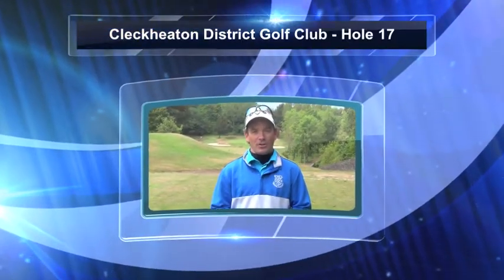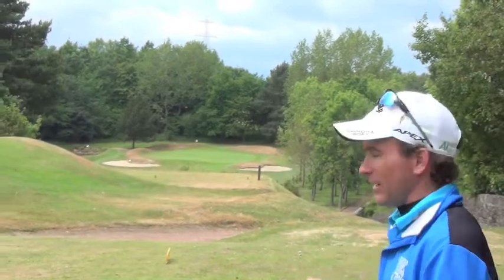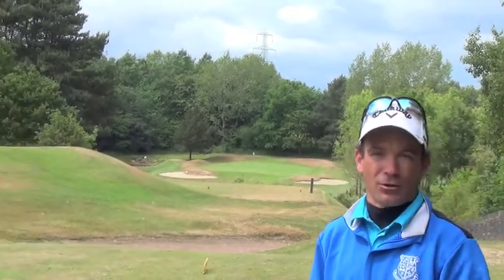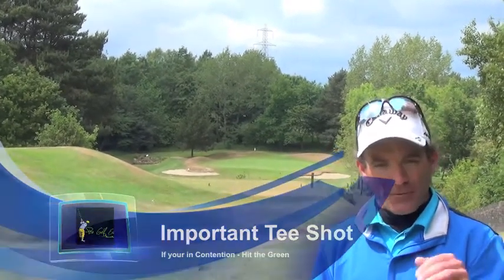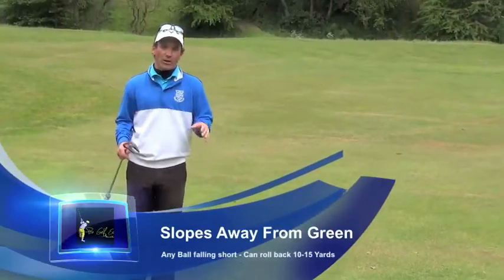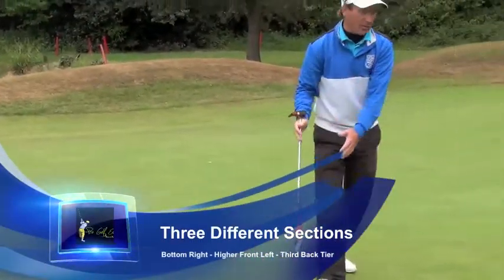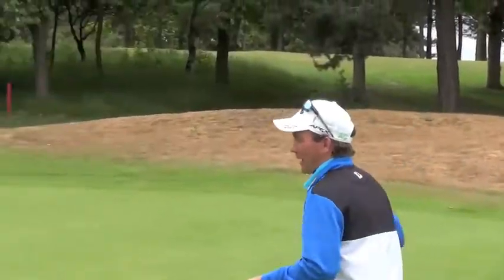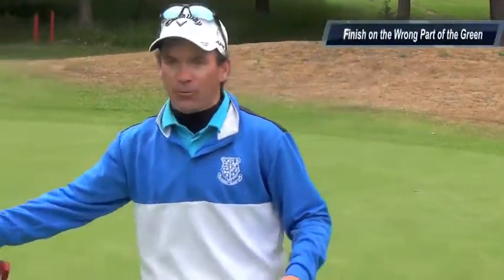Cleckheaton District Golf Club Hole 17